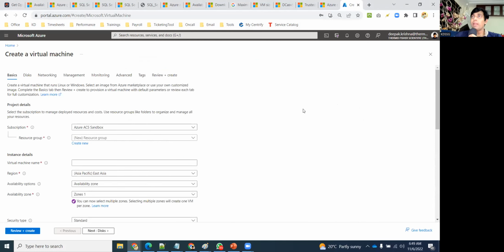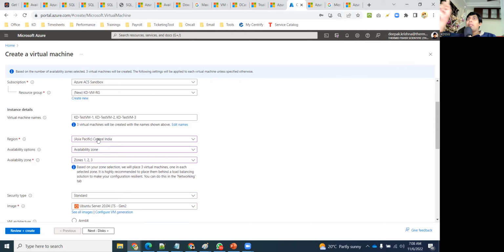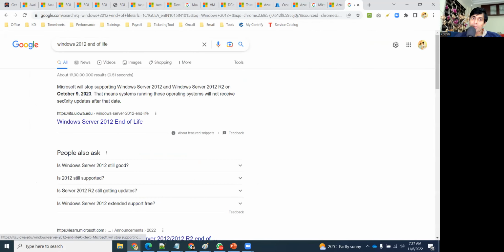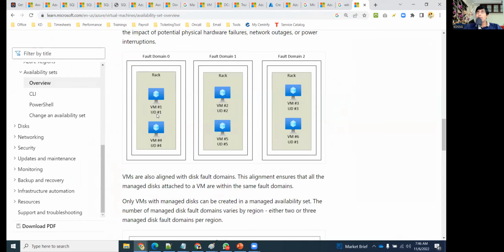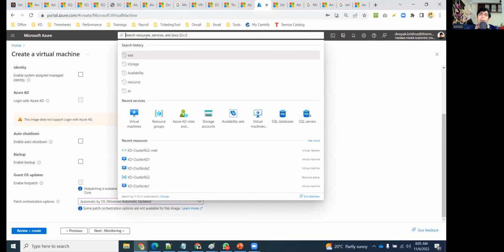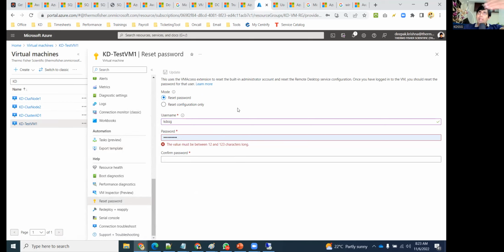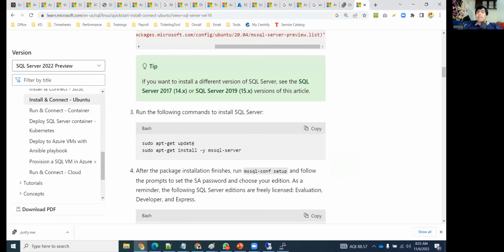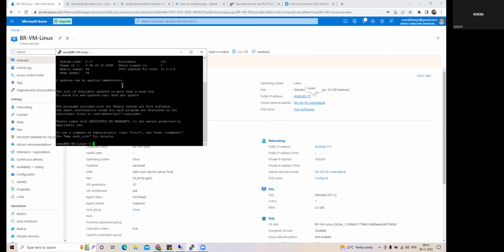KDSSG Azure4DBAsB17 Session003 6Nov2022 VirtualMachines2